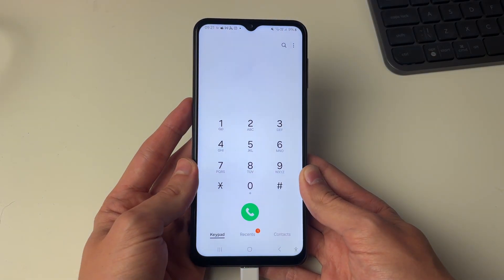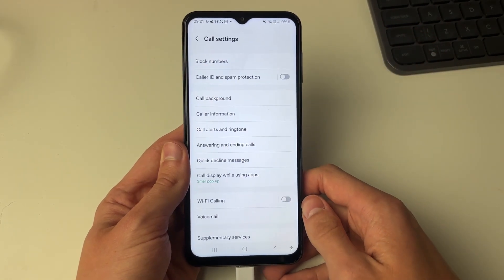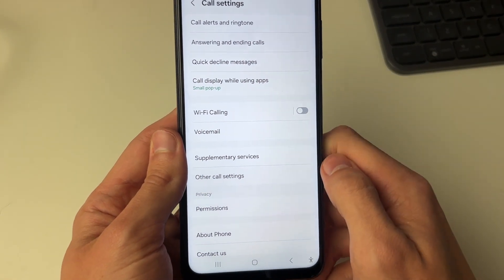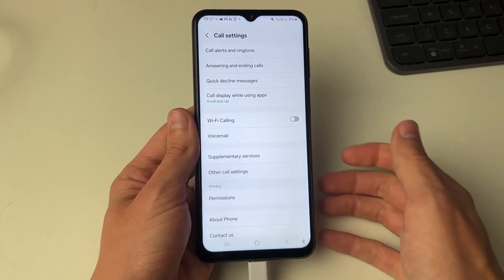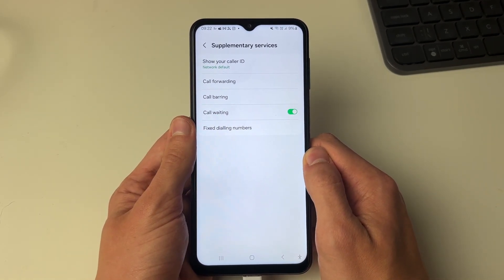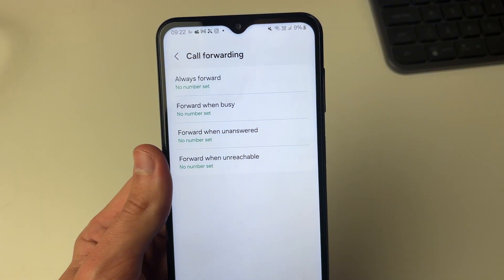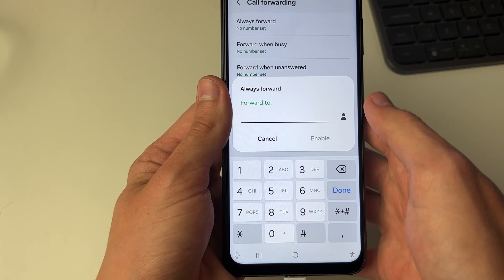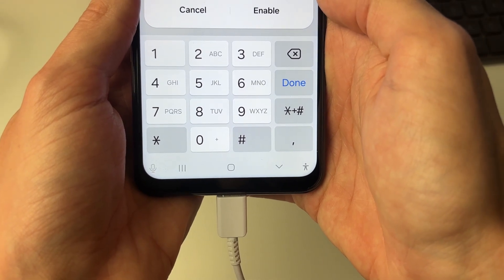How To Forward Calls On Android - Full Guide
Learn how to forward calls on android in this video.

GuideRealm